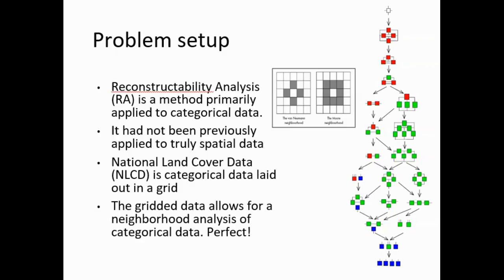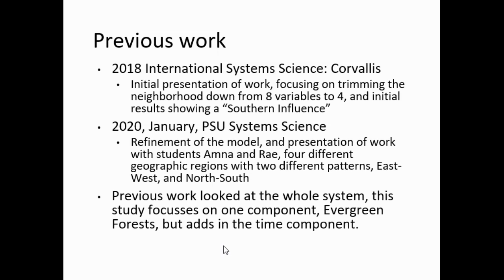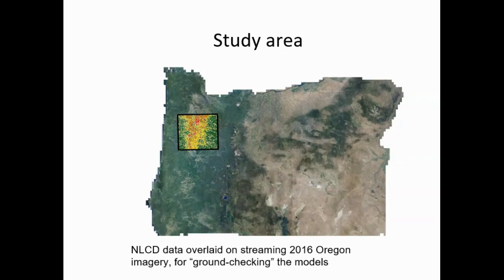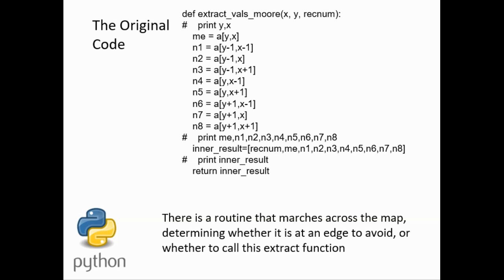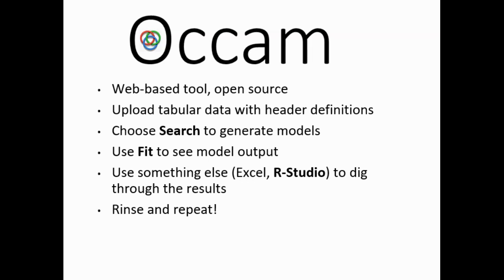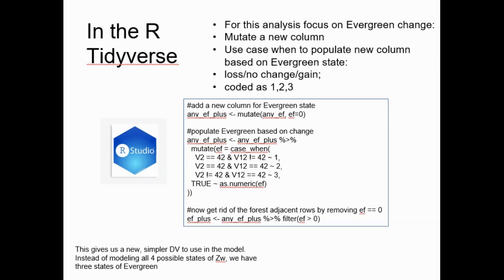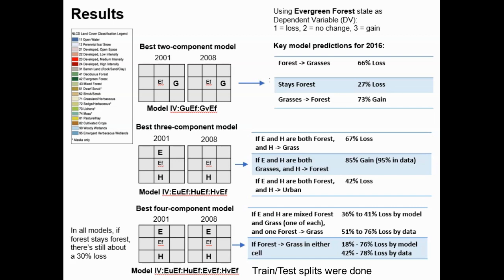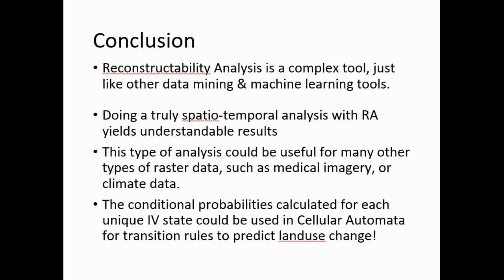Spatial Reconstructability Analysis of Evergreen Forests, GIS in Action Conference, 2021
Overview of reconstructability analysis of forest change in NLCD data 2001 to 2016, presented at GIS in Action, 2021